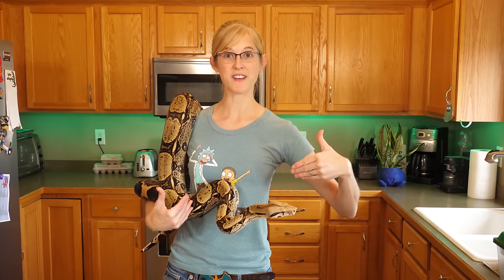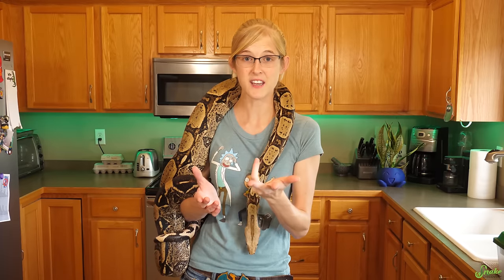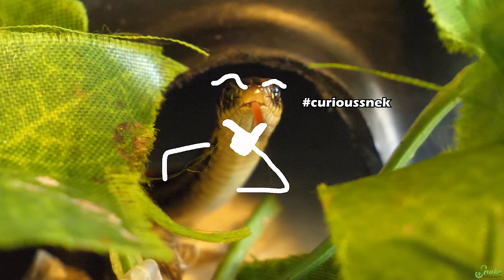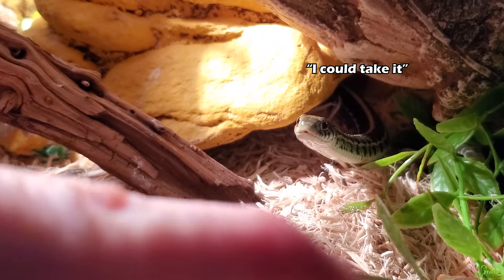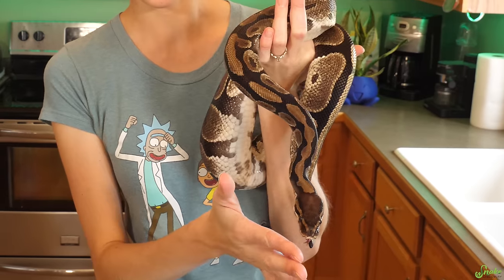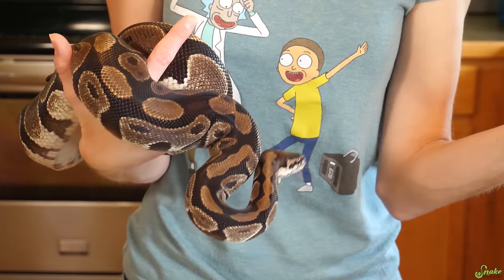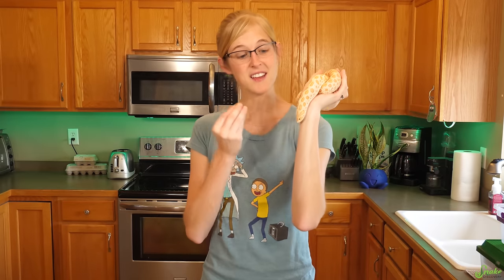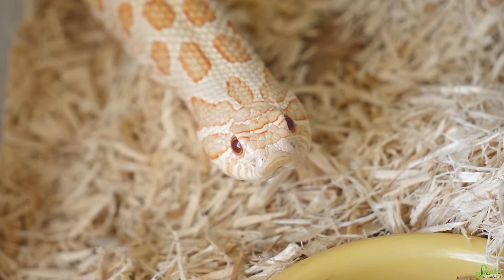How to Read your Snake's Body Language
Did you know you can tell a snake's mood just by watching its tongue flicks? In this video we explain what to look for when reading your snake's body language. Knowing how to interpret your snake's signs will teach you whether he's hungry, happy, upset, or otherwise!
PS- Hi Reptile Report! Thanks so much for sharing our videos. We love you guys!